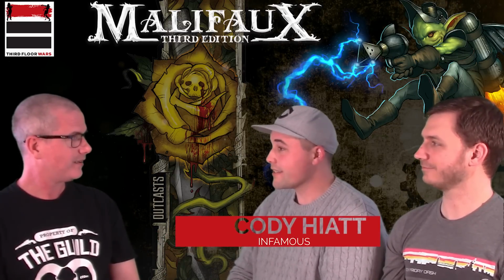Zipp (Outcasts) in Malifaux 3rd Edition: Tabletop Talk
Join us as we breakdown Zipp in 3rd Edition Malifaux by Wyrd games.  We talk through his strengths, weaknesses and the key models he brings to the table.  How does an Infamous crew perform?  What are their strengths?  Weaknesses?